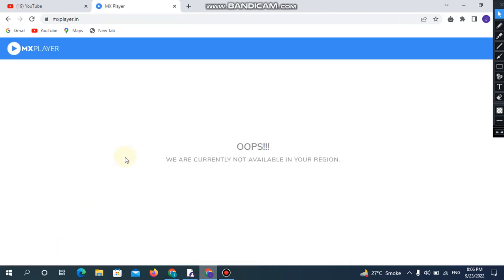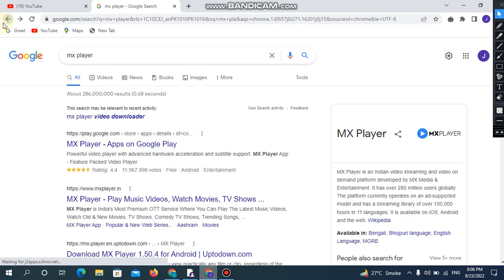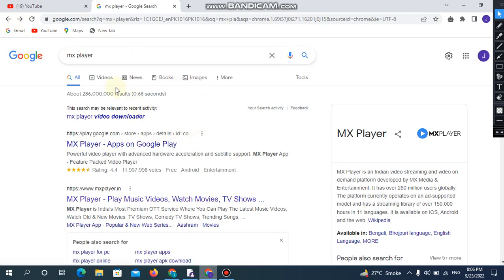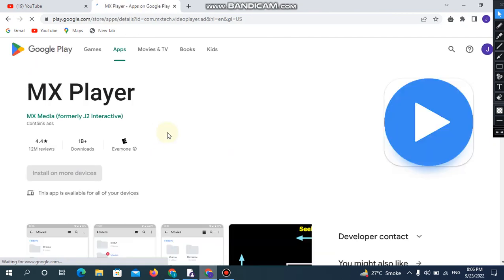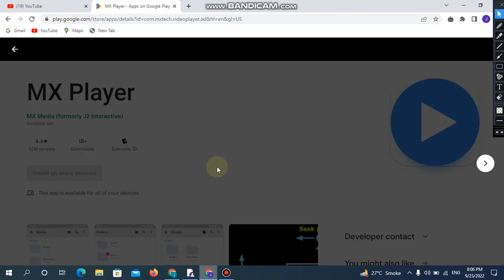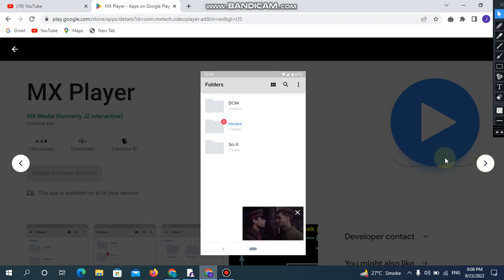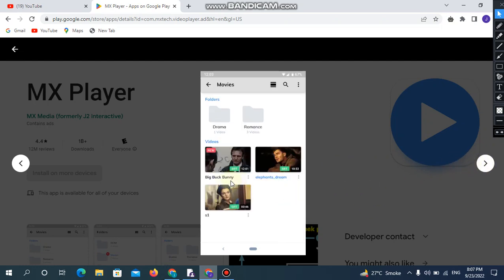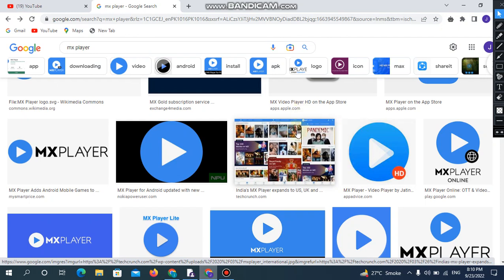HOW TO USE MX PLAYER(HOW TO DOWNLOADE)@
HY I AM JUNAID MX PLAYER
In this video we go over how to set up Mx player and Mx player pro to get the most out of your streaming experience. This includes fixing any buffering issues and some hidden features to help eliminate buffering. A lot of people do not realize the Mx player default settings typically are not the best option for streaming material. Watch the whole video to get access to a hidden feature in Mx player pro that can make your experience better!!!
0:00 Video begins
0:10 Mx player pro
1:13 Always use this
2:42 List settings in Mx player pro
3:23 Player settings in MX
5:00 Decoding settings
6:45 Audio settings in MX player
7:18 Subtitle Customization ENDING